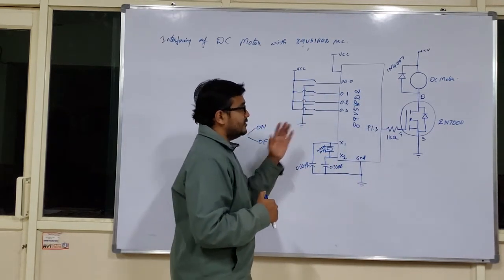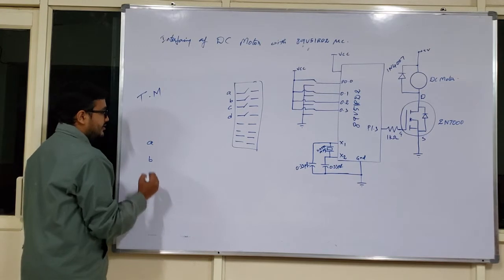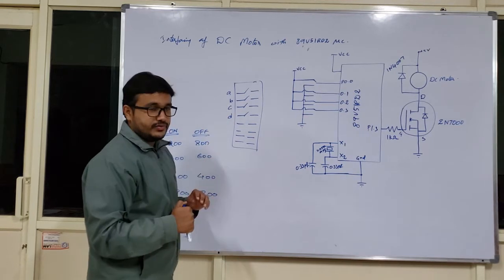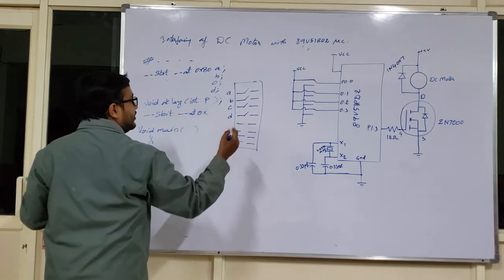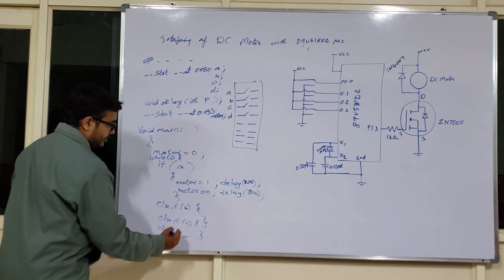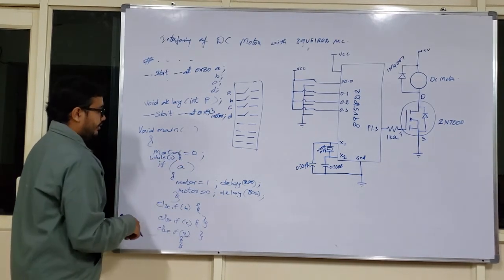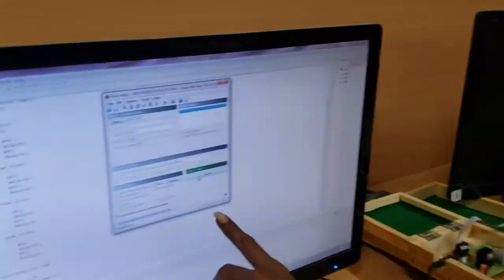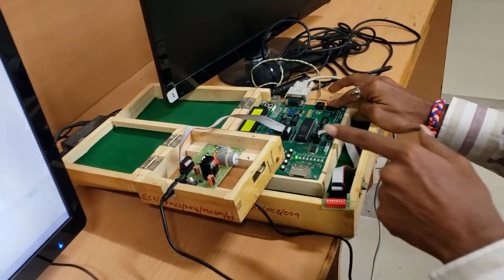7 8051 μc Interfacing with DC Motor-o